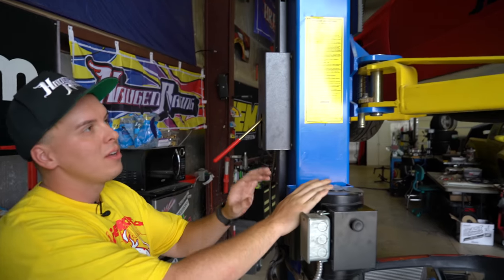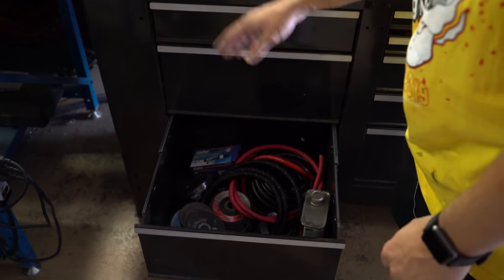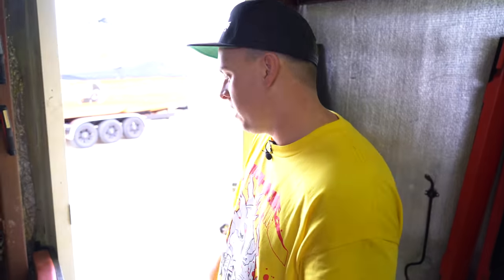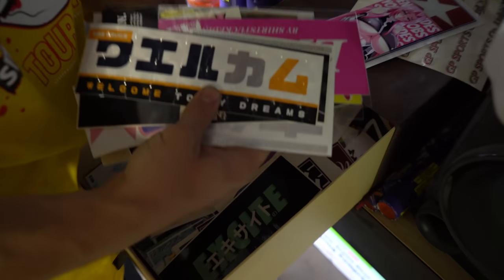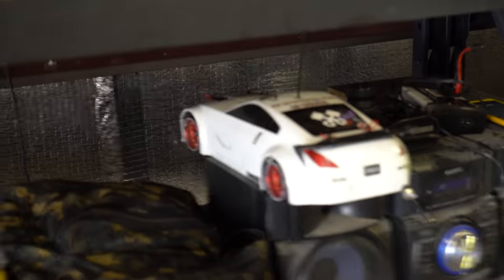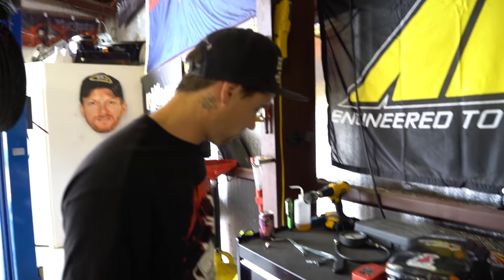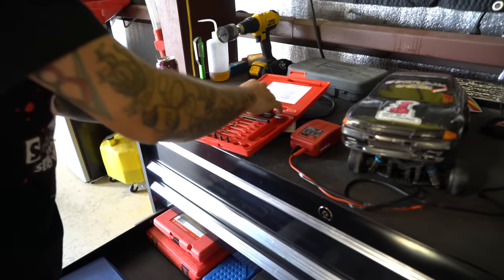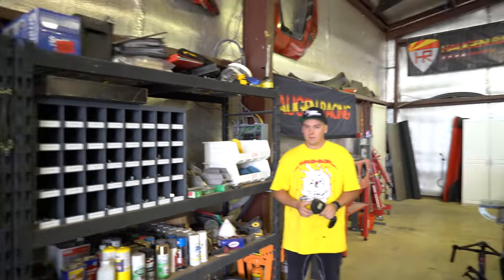Haugen Racing Factory Garage/Shop Tour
Haugen Racing Factory Garage/Shop Tour: At this point in time our shop is in a residential area and it wouldn't be practical for us to host a shop tour sadly... SO we are just going to show you on the channel in this video!